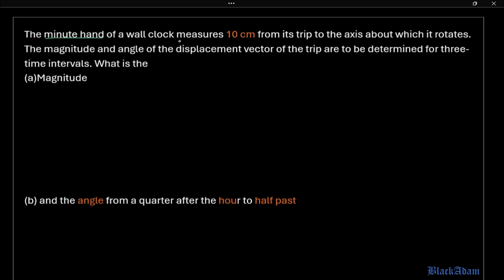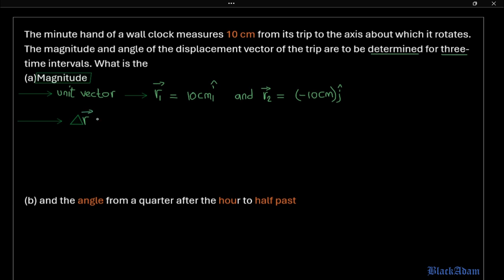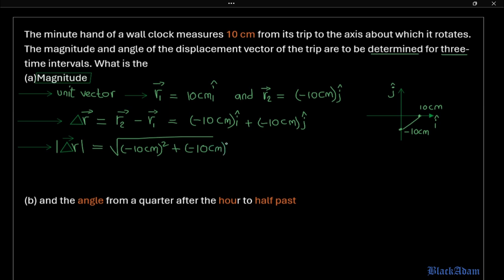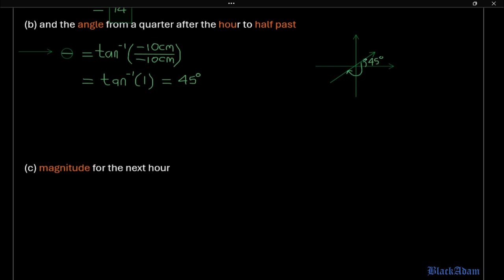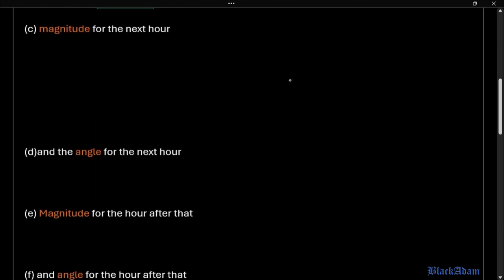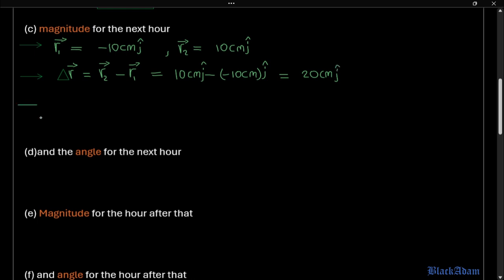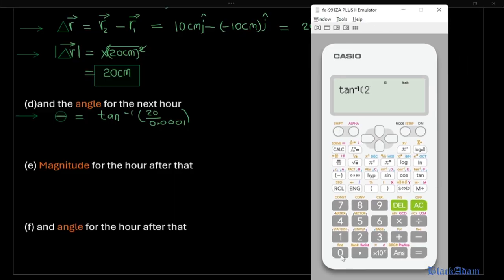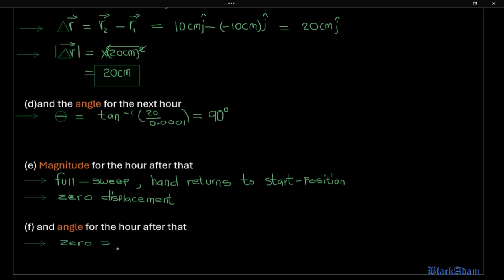Determining magnitude and direction of a displacement of a vector, two dimensions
The minute hand of a wall clock measures 10 cm from its trip to the axis about which it rotates. The magnitude and angle of the displacement vector of the trip are to be determined for three- time intervals. What is the                                                                                                                                                   (a)Magnitude
(b) and the angle from a quarter after the hour to half past
(d)and the angle for the next hour
(e) Magnitude for the hour after that
(f) and angle for the hour after that.